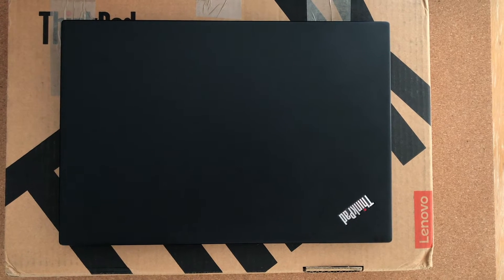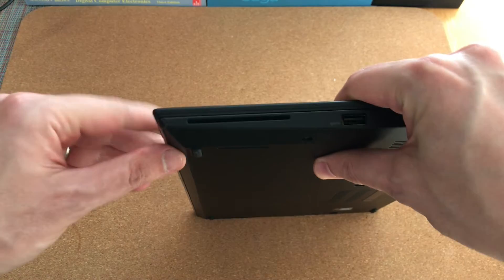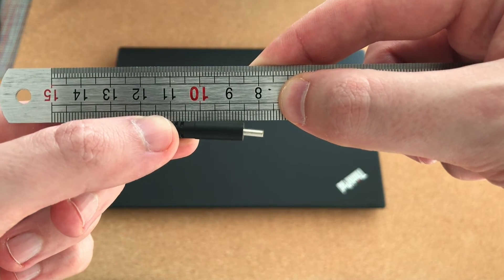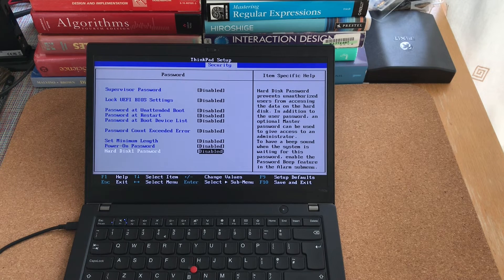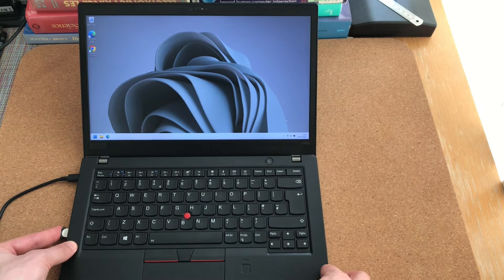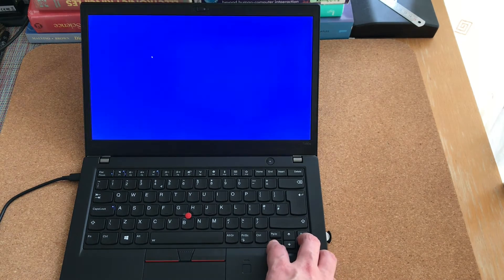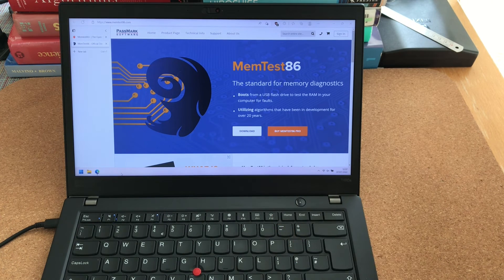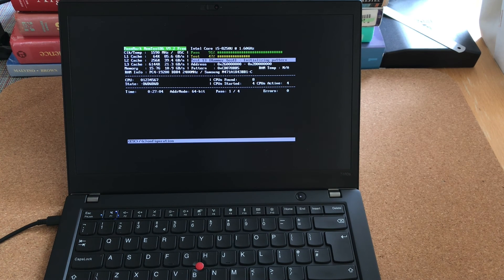How to test a used laptop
In this video I will talk about testing used laptops.

You can make a set of solid color pictures for testing the screen in any graphics editor, including Windows Paint.

=== Chapters ===
00:34 Visual inspection
02:13 Plugging it in
03:26 Checking the BIOS
04:27 Checking the ports
05:30 Checking the keyboard
05:45 Checking the screen
06:20 Checking the battery
07:26 Checking the RAM
08:59 Checking the GPU

If you enjoyed this video or found it helpful, please consider donating to the Come Back Alive foundation to support Ukraine in its fight for freedom